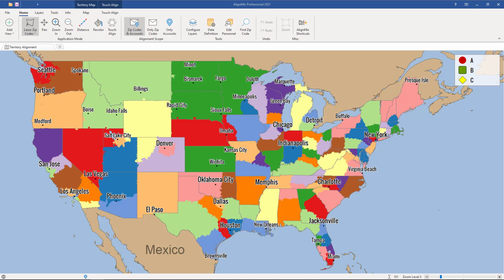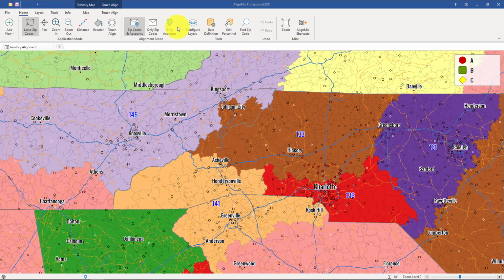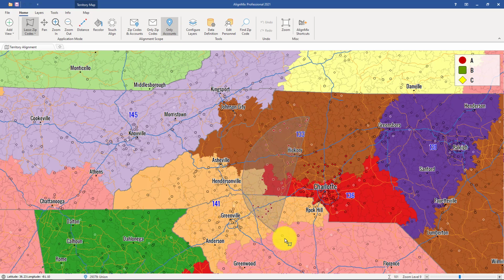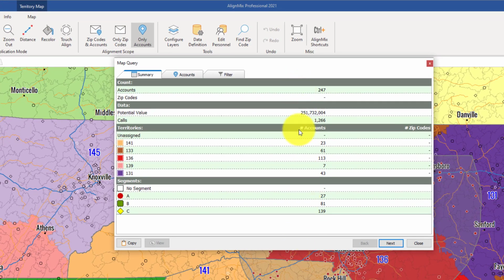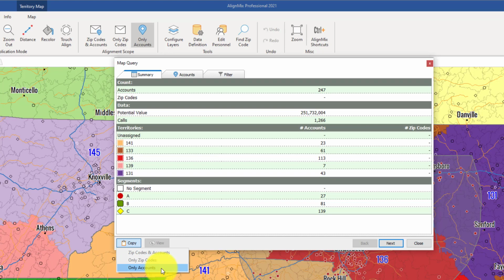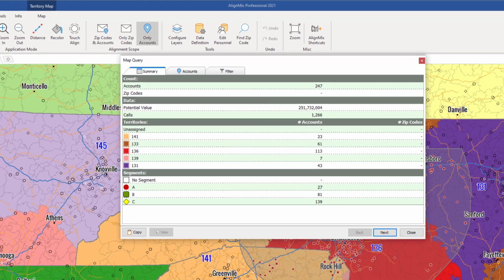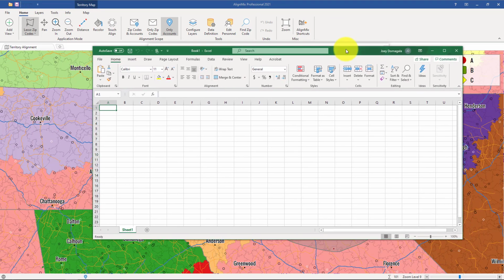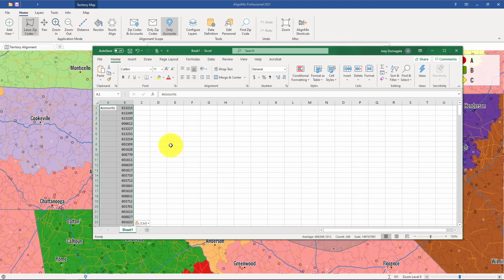Copy List of Account IDs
Efficiency Unleashed: Copy List of Account IDs in AlignMix | Sales Territory Design Tutorial

Description:
📊 Maximize your productivity in sales territory design with AlignMix's 'Copy List of Account IDs' feature! 🚀 In this tutorial, we guide you through the quick and efficient process of copying a list of account IDs found within a lassoed area on your map. This powerful tool ensures streamlined data extraction for enhanced sales territory optimization.

🌐 Key Highlights:
✅ Lasso Tool Mastery: Learn to use the lasso tool to select specific areas on your map, revealing a map query with valuable information.
✅ Copy Button Functionality: Explore the capabilities of the Copy button, located in the map query window, allowing you to effortlessly copy a list of zip codes and/or account IDs from the selected area.
✅ Seamless Integration: Paste the copied list into Microsoft Word or Excel for further analysis and strategic decision-making.

🚀 Why Choose AlignMix for Copying Account IDs?
1️⃣ Time Efficiency: Streamline your data extraction process, saving valuable time in sales territory analysis.
2️⃣ Data Precision: Copy precise lists of account IDs for targeted and accurate insights into specific map areas.
3️ Integration Flexibility: Paste the copied data into your preferred applications like Microsoft Word or Excel for seamless integration into your workflow.